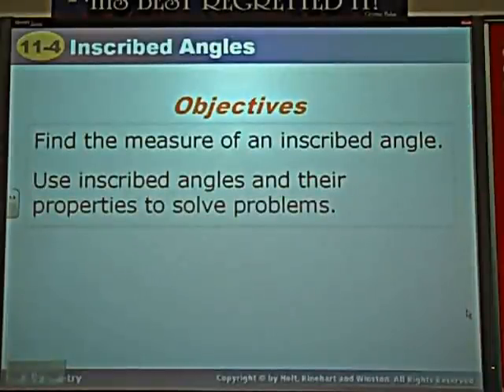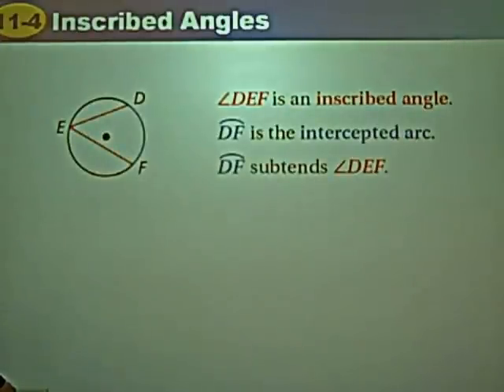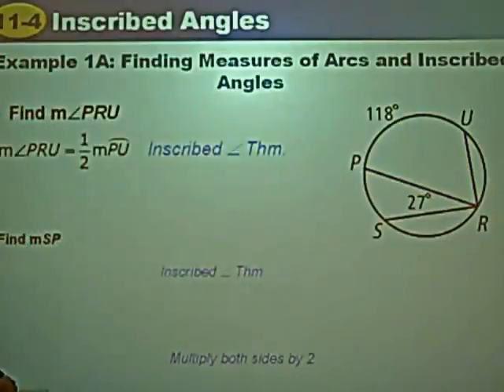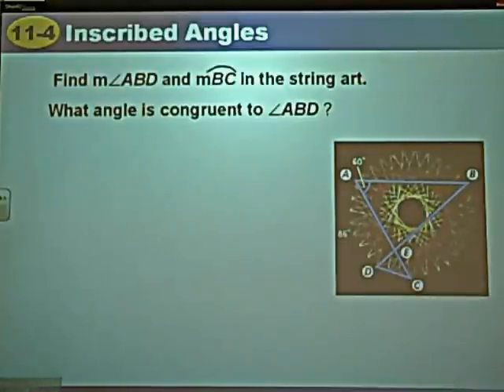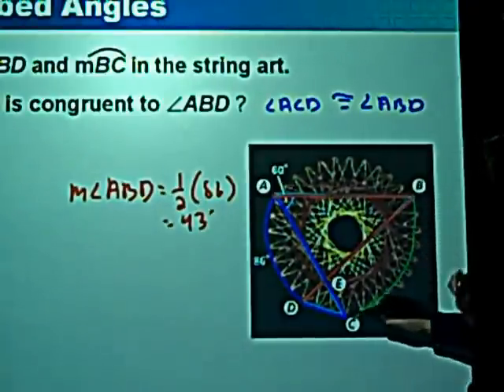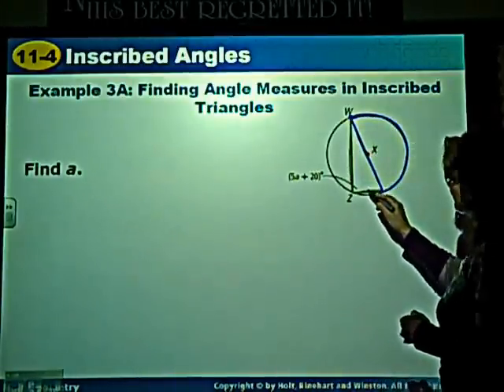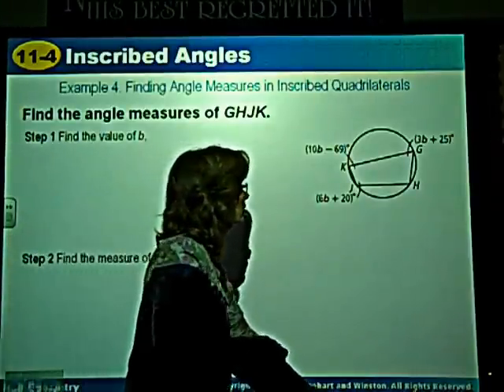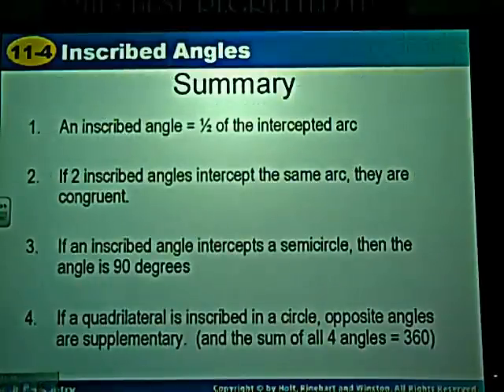11 4 Inscribed Angles